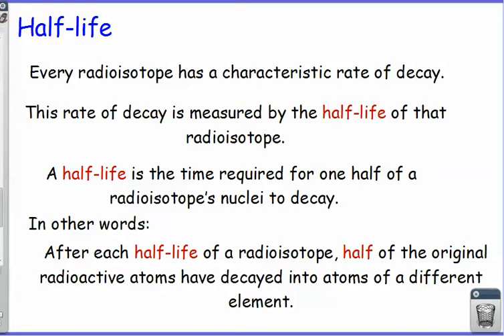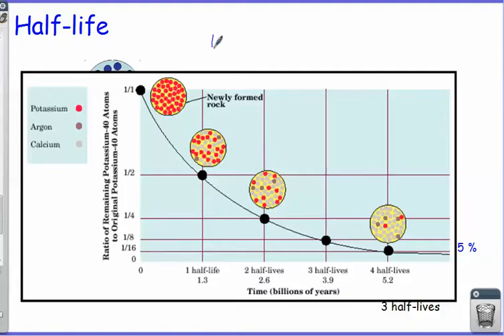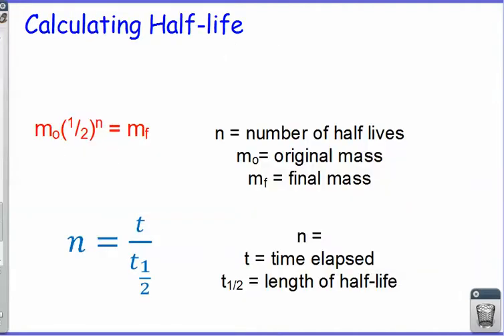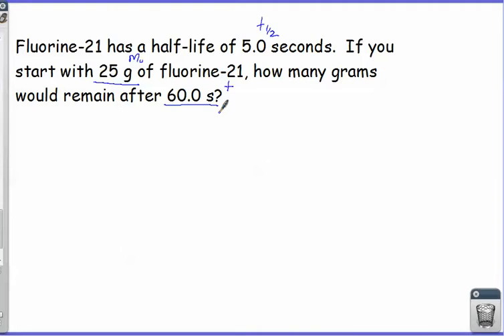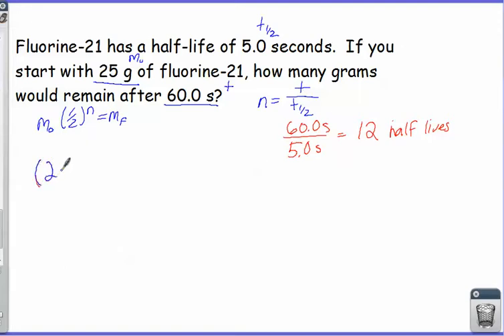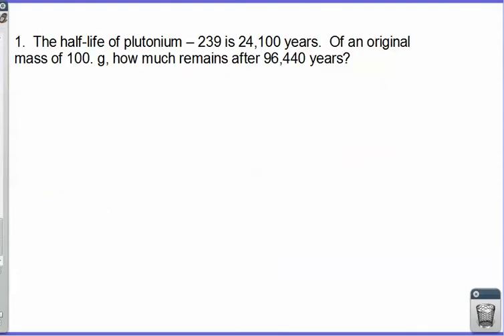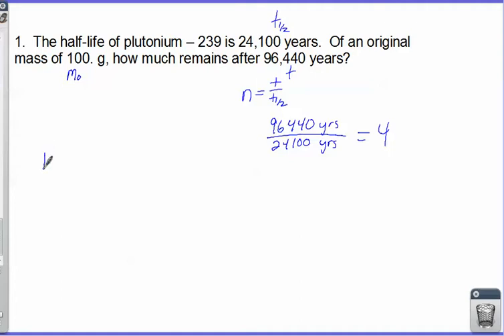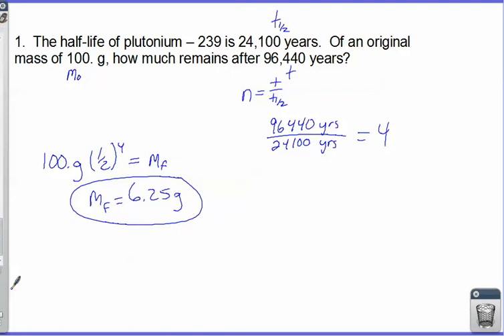2.3 Half Life Calculations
Half Life Calculations for Radioactive Isotopes